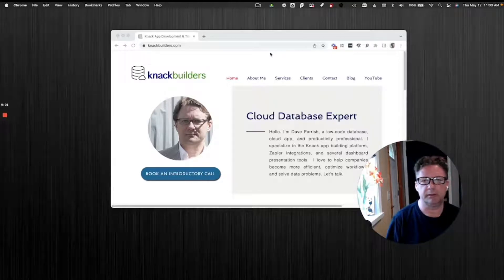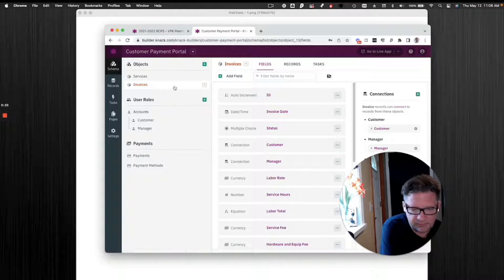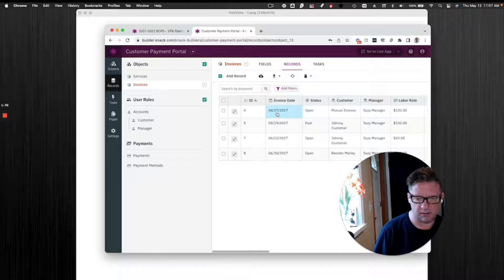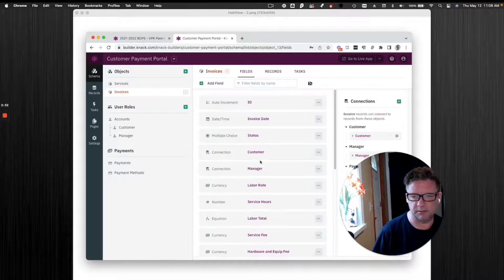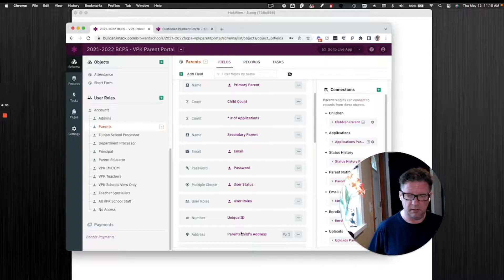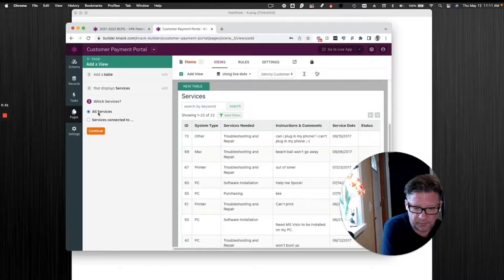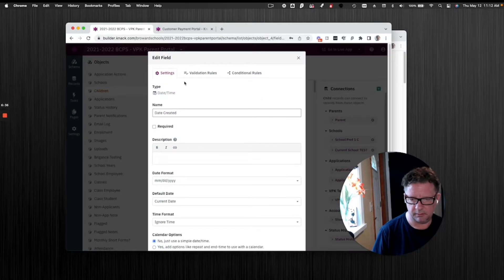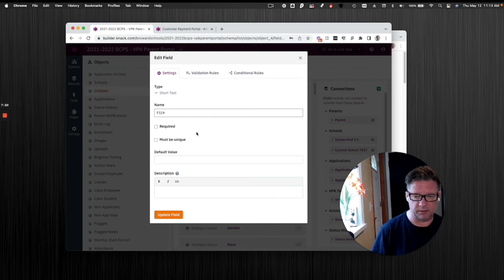Knack Database: 5 Newbie Mistakes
Questions about your Knack app? Let's Chat. I do a lot of training for beginner Knack database users.  Here are a few topics that I often see these folks having trouble with.  Getting up to speed with these topics can eliminate a bunch of frustration early on in your building process.

If you are a fan of building great apps with Knack, please click the Subscribe button to join my channel, and ring the bell to receive notices on all my new instructional videos. Thanks!